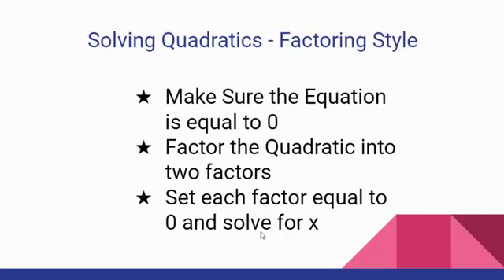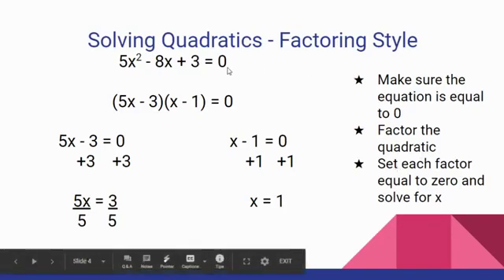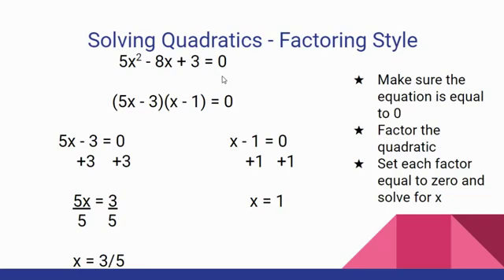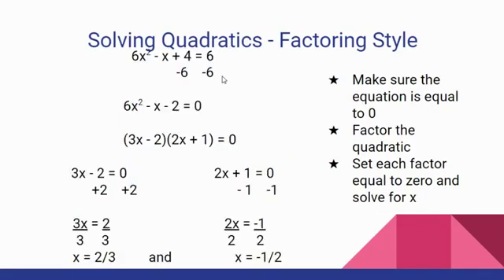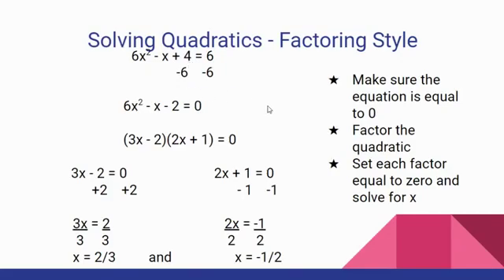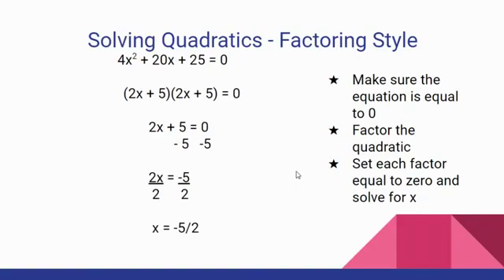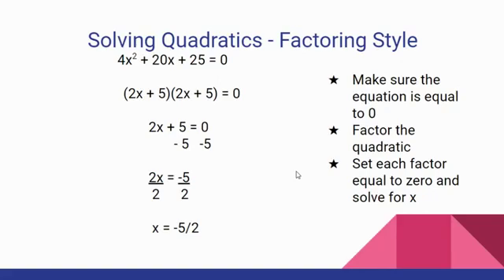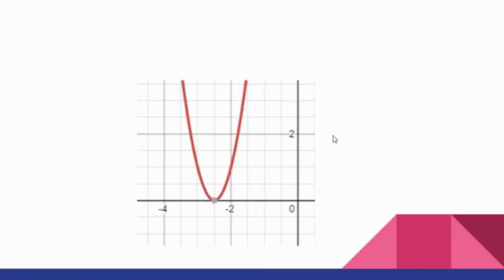Solving Quadratic Equations by Factoring